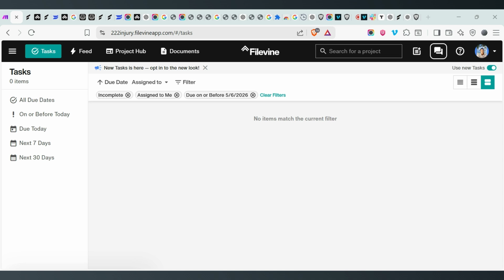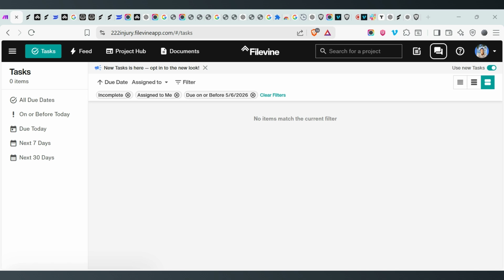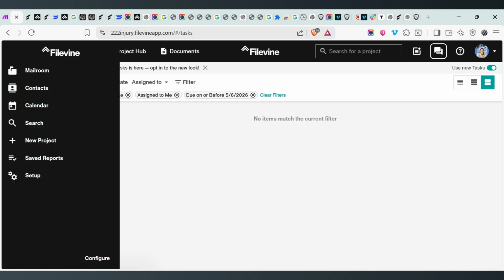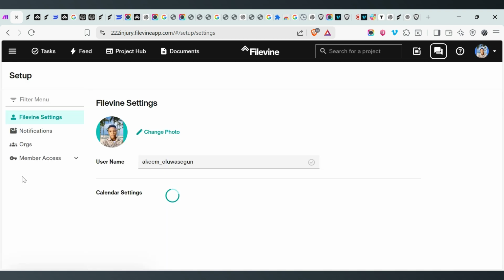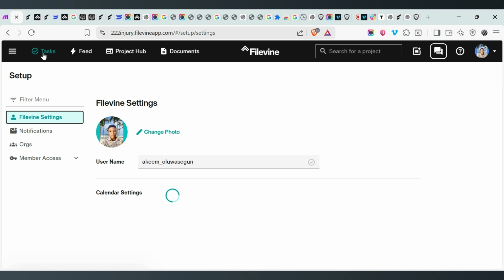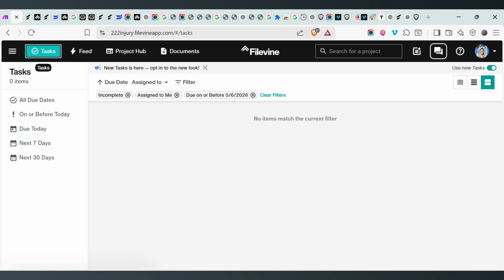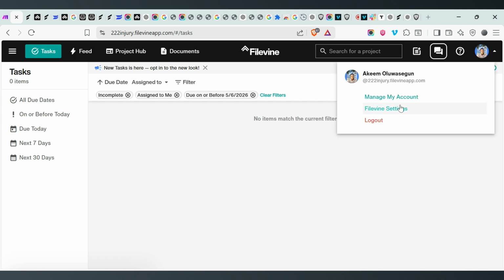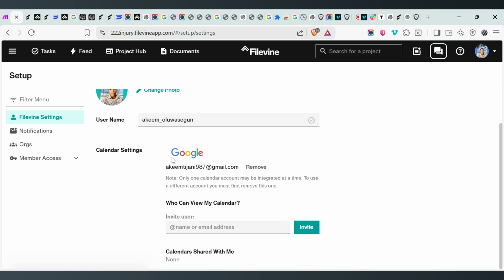FilevineTips: How to Find Filevine Settings Fast in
Quick Filevine tip for beginners and legal teams.

In this short walkthrough, I show the fastest ways to access your Filevine settings page, notifications, org setup, and more.Follow for more Filevine workflows and legal tech tips.